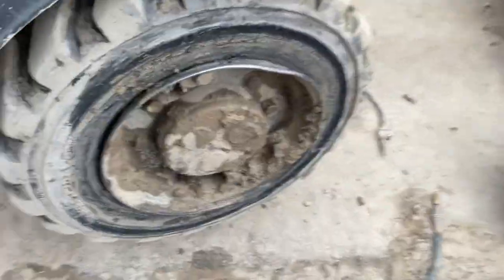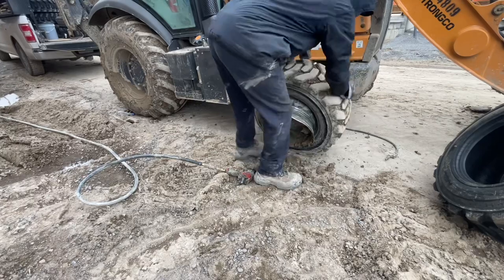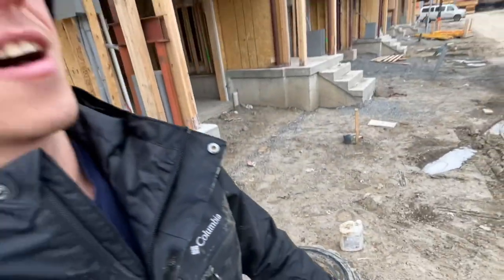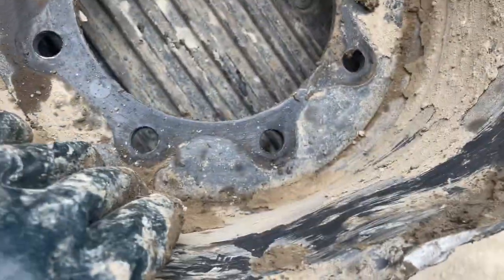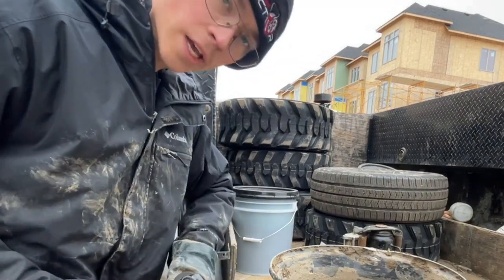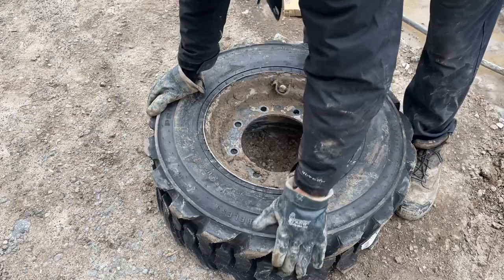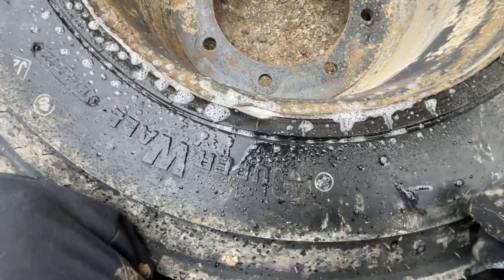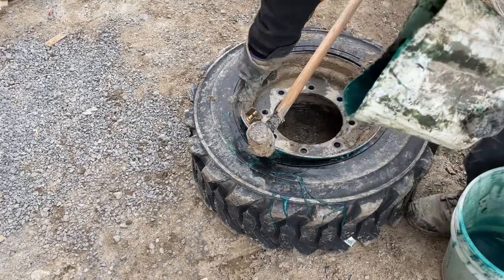I Fixed A Backhoe Rim That Was Destroyed - Vlog #7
I Will Make A Fan Mail Video If I Get Enough!

🔥Amazon Storefront(🇨🇦)

🔥Amazon Storefront(🇺🇸)